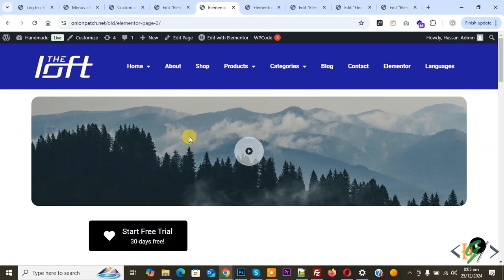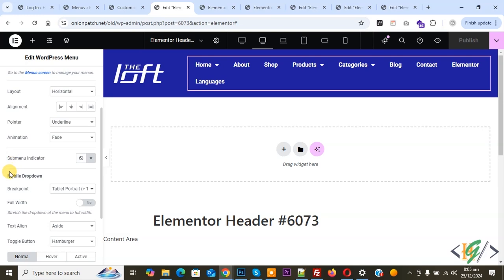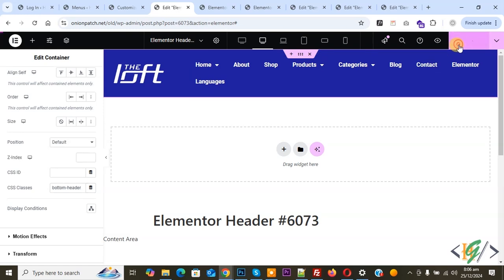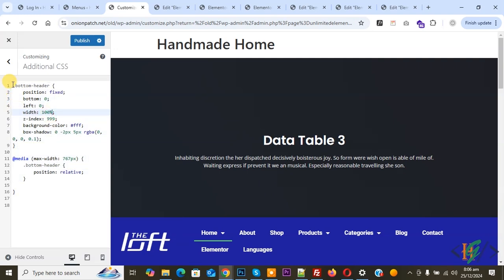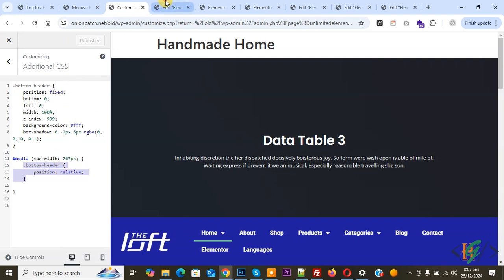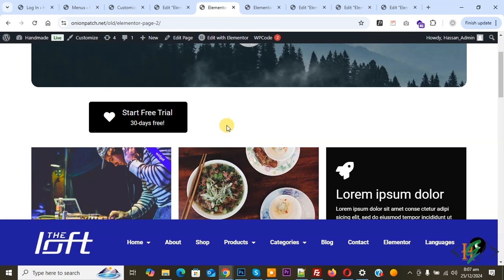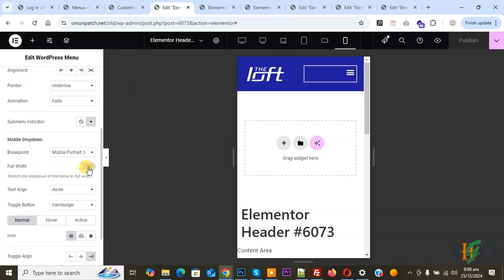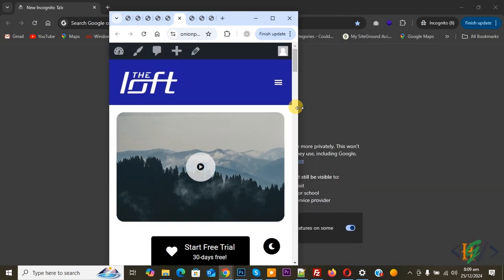How to Display Header on Bottom Position in Elementor WordPress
In this wordpress tutorial for beginners you will learn how to show header on bottom position of website using elementor pro website page builder plugin. So we are going to display sticky header on bottom side with logo and menu on desktop layout and on mobile portrait / device we are going to display header on default top position. Then add css class in main container / section in advanced tab and then add custom css for desktop and mobile layout.

* Add CSS Class in Main Container " bottom-header ".
** Then Add Custom CSS:

.bottom-header {
    position: fixed;
    bottom: 0;
    left: 0;
    width: 100%;
    z-index: 999;
background-color: fff;
    box-shadow: 0 -2px 5px rgba(0, 0, 0, 0.1);

    .bottom-header {
        position: relative;